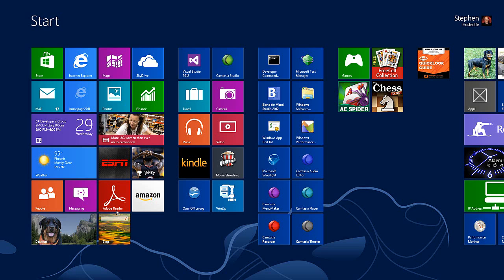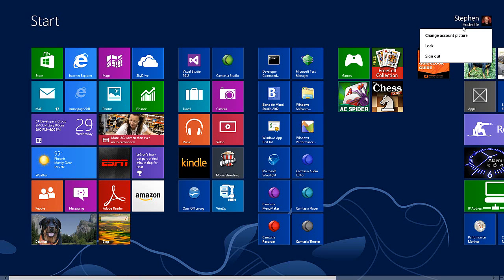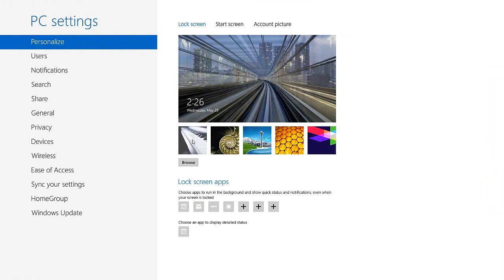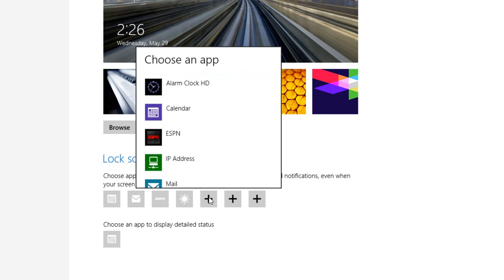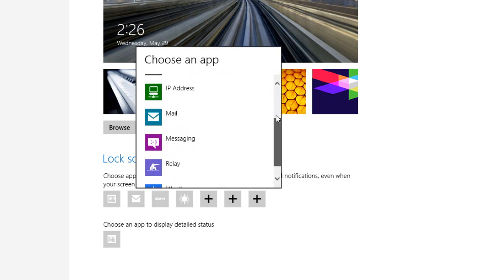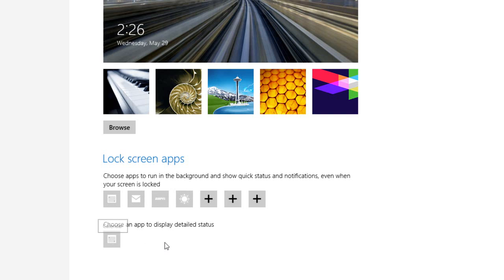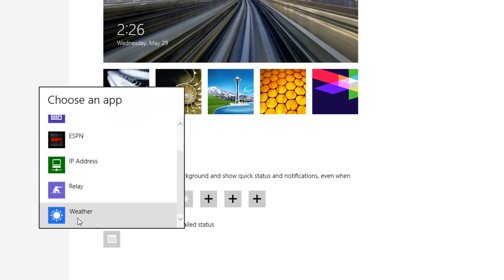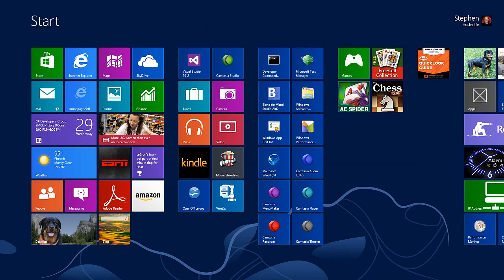Modifying the Lock Screen